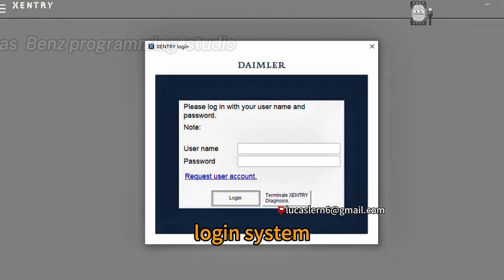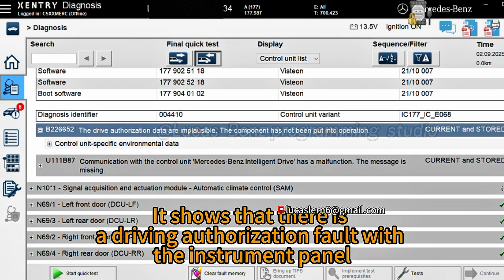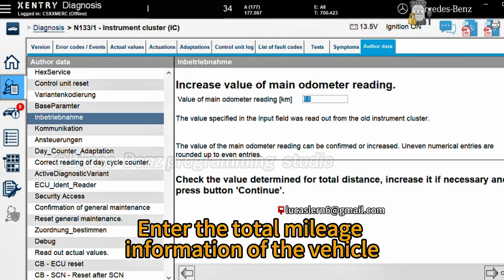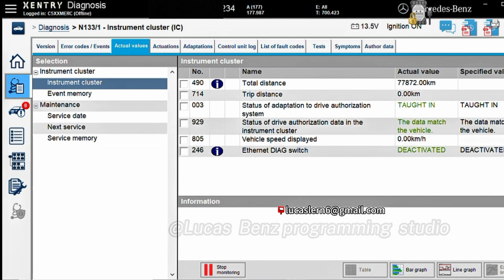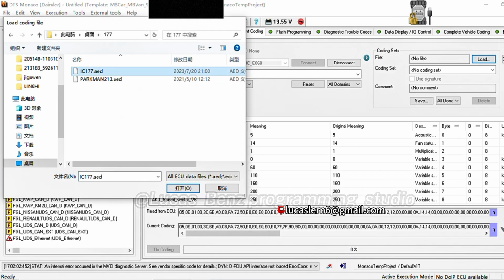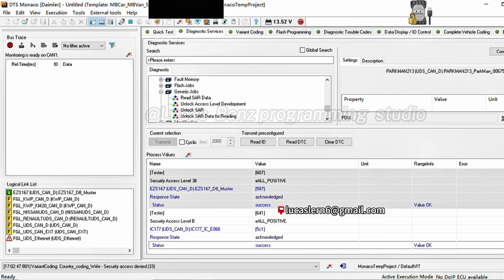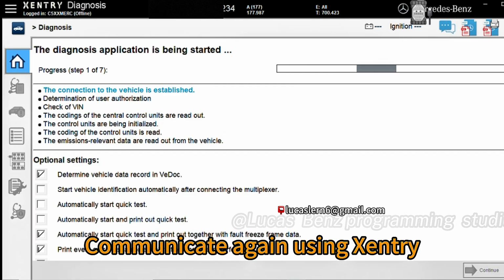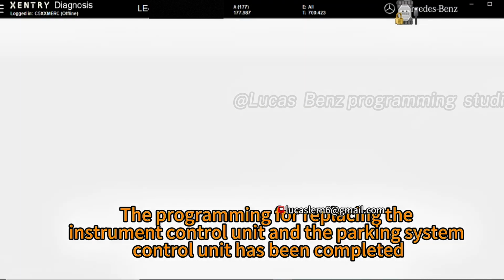Benz W177, replace the programming of the instrument control unit and the parking control unit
The Mercedes-Benz W177 uses engineer software to match the instrument cluster and parking system control unit, eliminating the high costs associated with Mercedes-Benz's online services. Following the video instructions, it can operate perfectly.